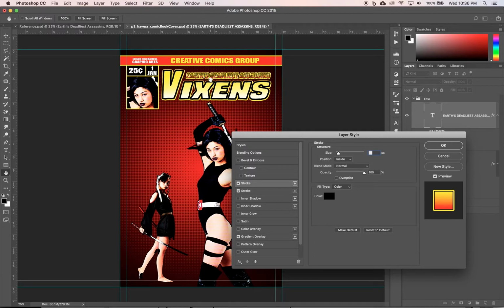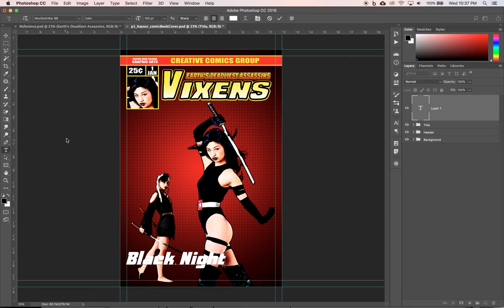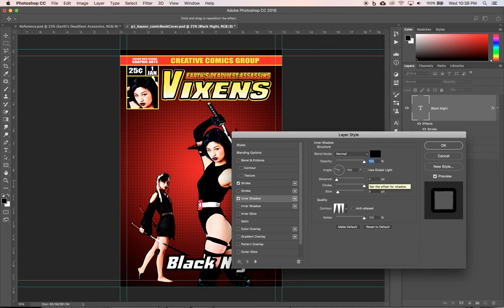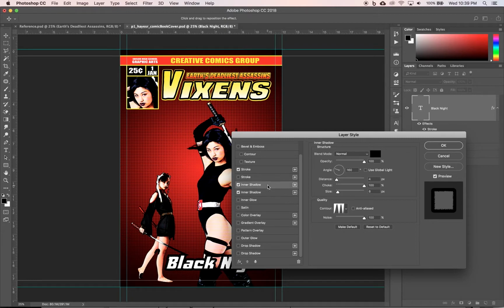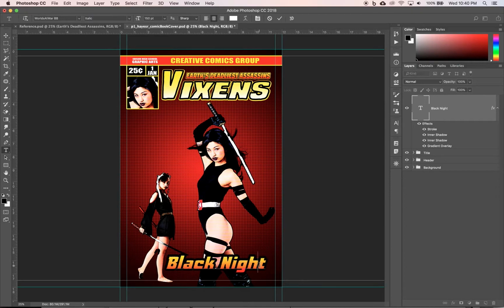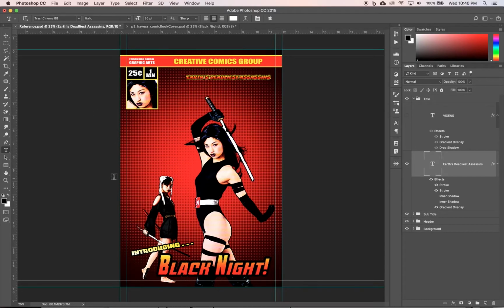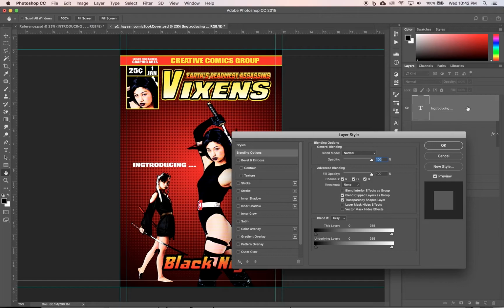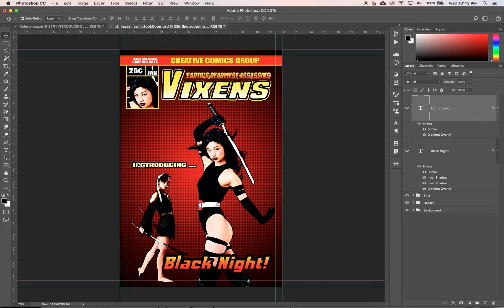Photoshop CC | Comic Book Cover | 07 Subtitle